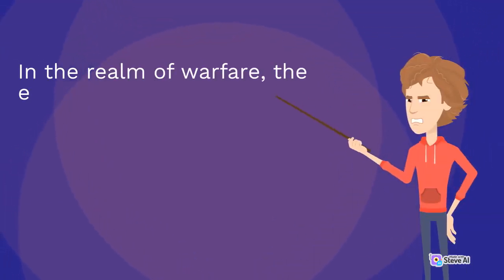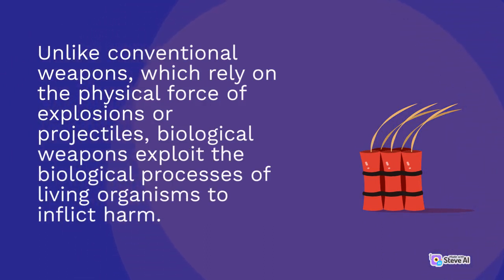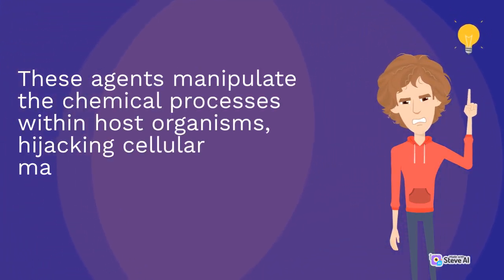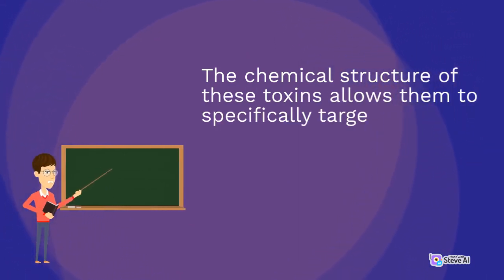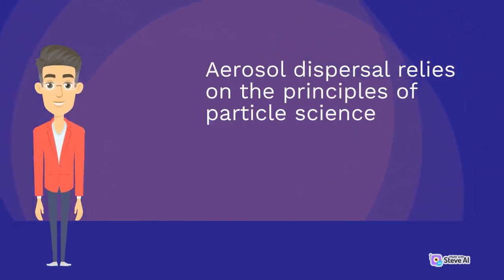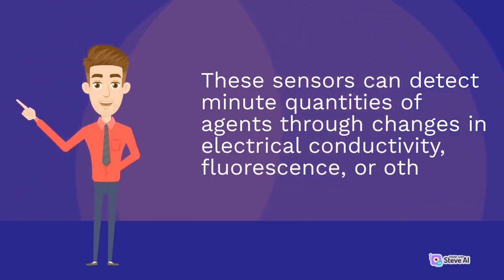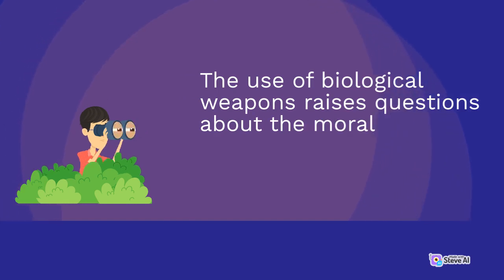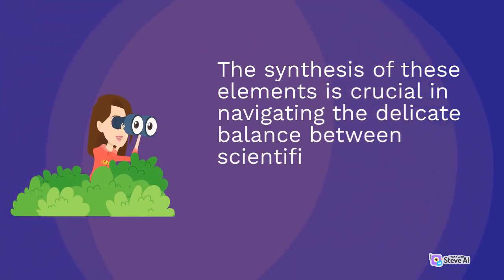The Molecular Arsenal Biological Weapons A Chemical Perspective in the World of Bioweapon Detection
Biological Weapons A Chemical Perspective in the World of Bioweapon